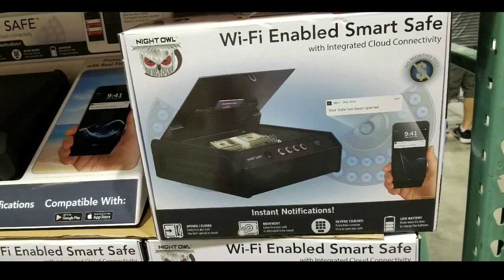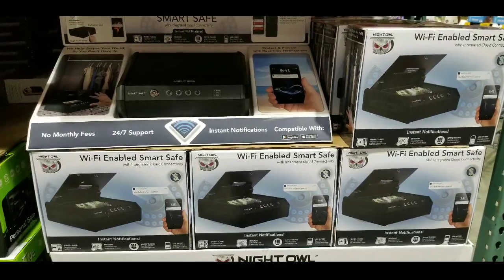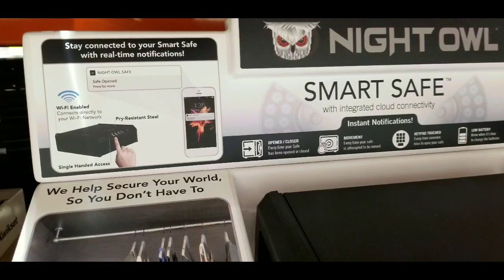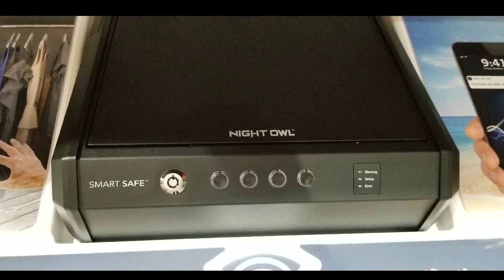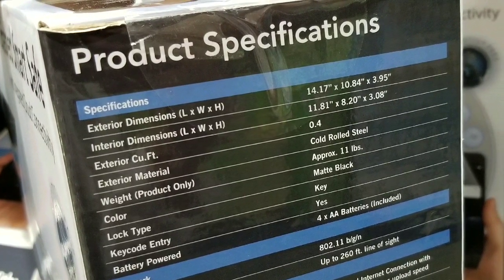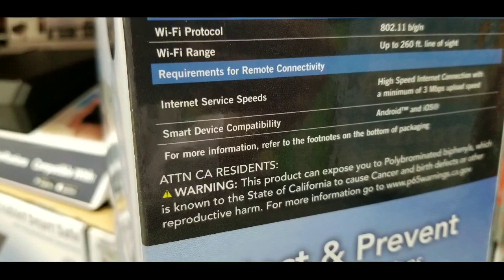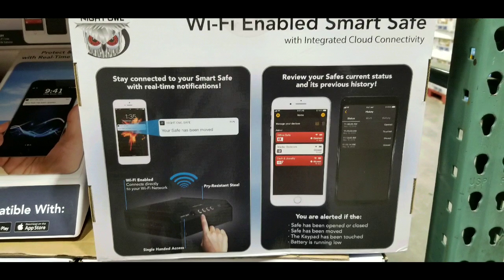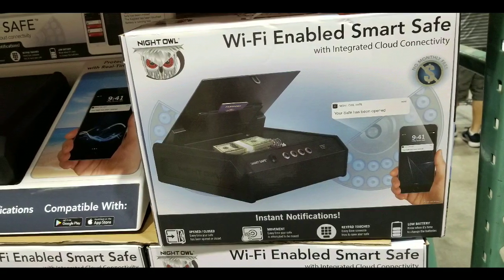Costco! Night Owl - SMART SAFE - Wi-Fi - Enabled Personal Safe! $149!!!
Costco has the Night Owl Wi-Fi - Enabled Personal Safe for $149!  Also other larger wi-fi safes of different sizes . The nice feature is the Wif-Fi enable notifications to the phone.  It has a key and button combination lock.